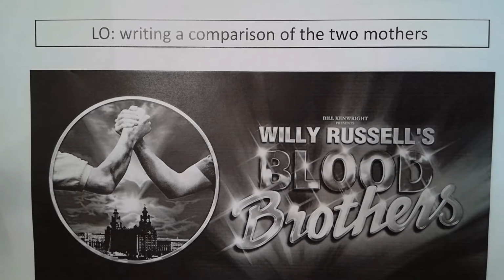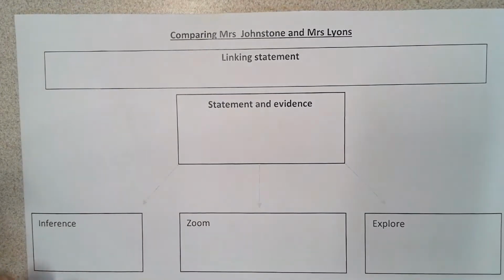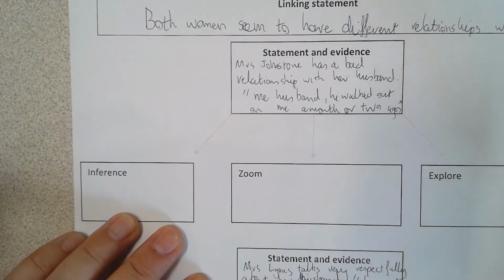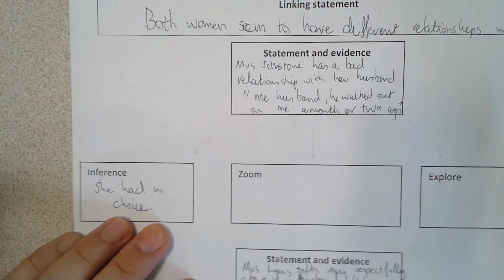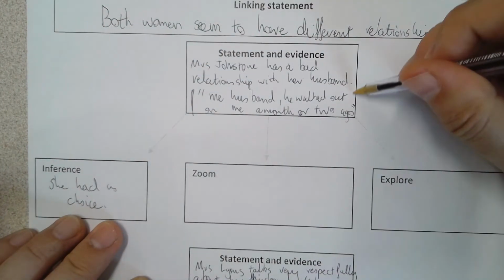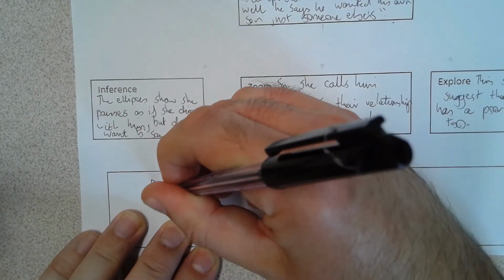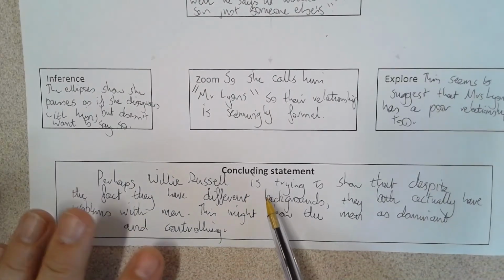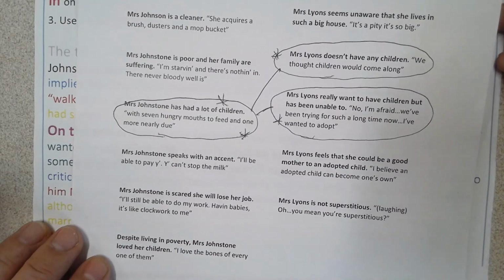Year 9 Blood Brothers- Comparing the two mothers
How to write a comparison between Mrs Johnstone and Mrs Lyons.